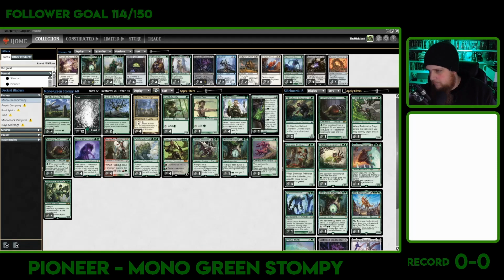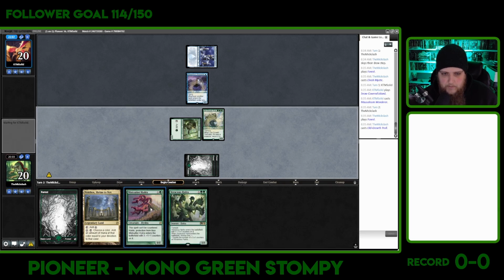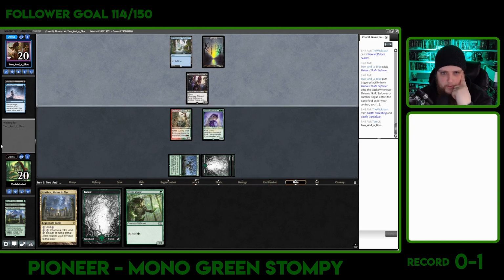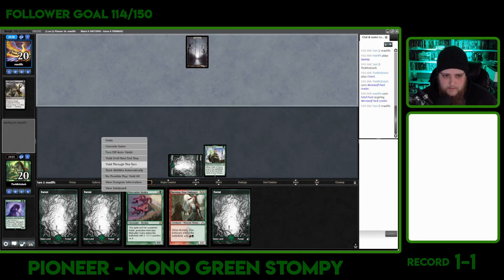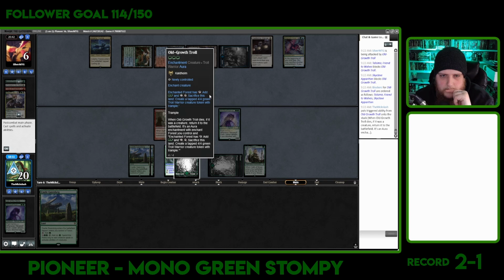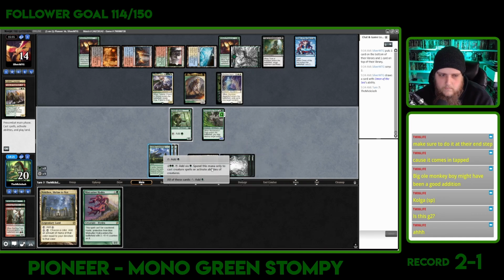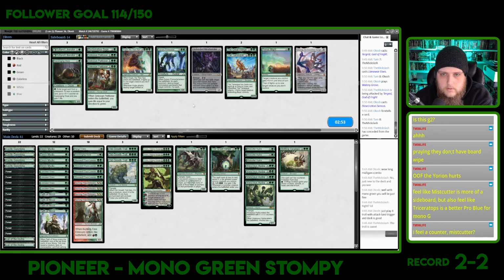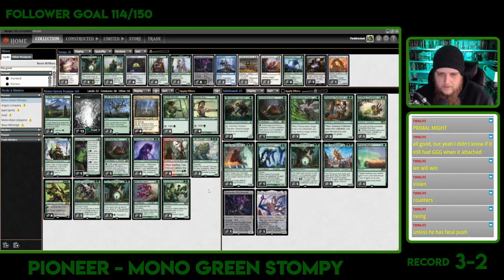All The Hydras [Pioneer Mono Green Stompy] - Magic The Gathering Online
Playing some Pioneer Mono Green Stompy on Magic The Gathering Online.

DECKLIST:
4x Castle Garenbrig
12x Forest
2x Lair of the Hydra
4x Nykthos, Shrine to Nyx
4x ElvishMystic
4x Llanowar Elves
4x Oath of Nissa
1x Ranger Class
1x Scavenging Ooze
4x Werewolf Pack Leader
4x Burning-Tree Emissary
3x Old-Growth Troll
4x Vivien, Arkbow Ranger
1x Vorinclex, Monstrous Raider
1x The Great Henge
3x Miscutter Hydra
4x Voracious Hydra
SIDEBOARD:
2x Outland Liberator
1x Scavenging Ooze
1x Reclamation Sage
3x Setessan Petitioner
1x Shifiting Ceratops
1x Kogla, The Titan Ape
1x Sylvan Primordial
1x The Great Henge
1x The Tarrasque
1x Primal Might
1x Distended Mindbender
1x Ulamog, The Ceaseless Hunger